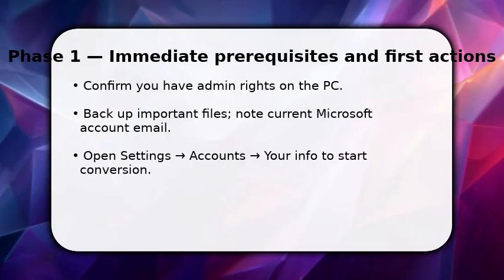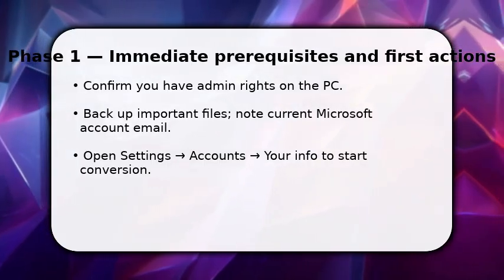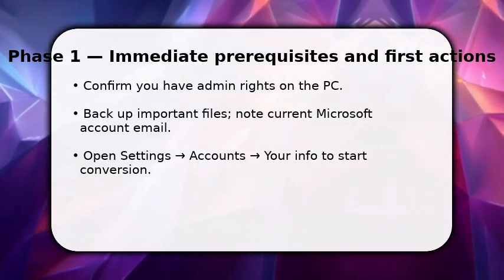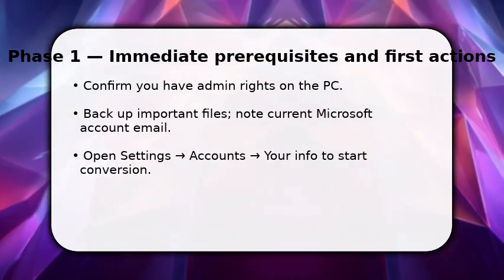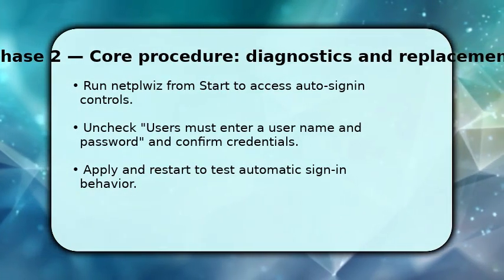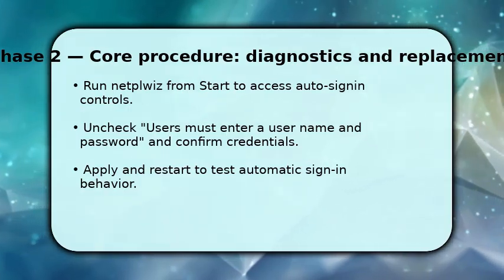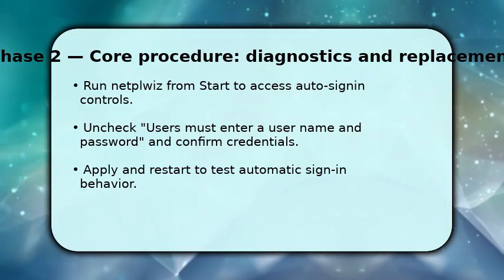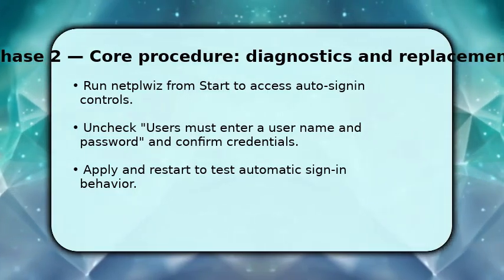How to Remove Microsoft Account Password from Lock Screen - Step by Step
How to Remove Microsoft Account Password from Lock Screen - Step by Step | 🔒 Surfshark VPN Deal — Stay private and secure. $1.99/mo + 3 Months Free ▸

Learn the step-by extricate your Microsoft account password from the lock screen with this detailed guide. We'll walk you through each phase, ensuring a hassle-free process to regain access without compromising security.